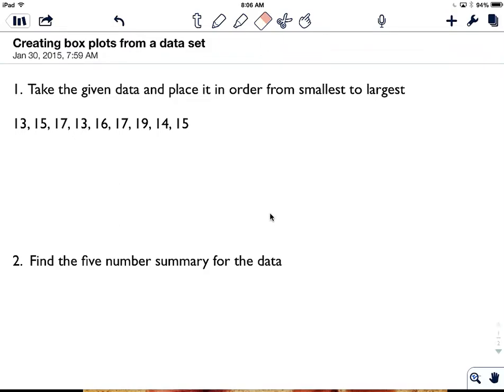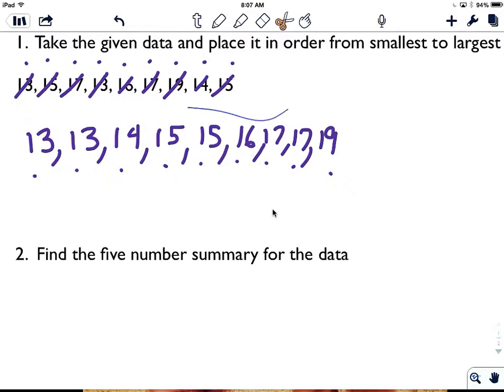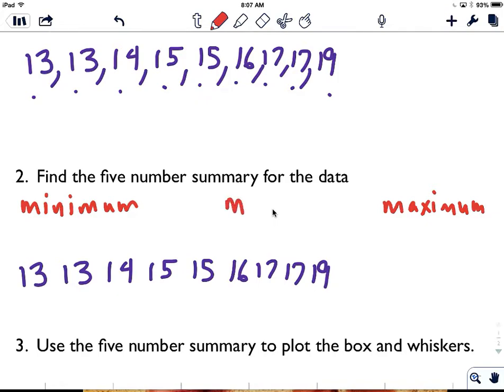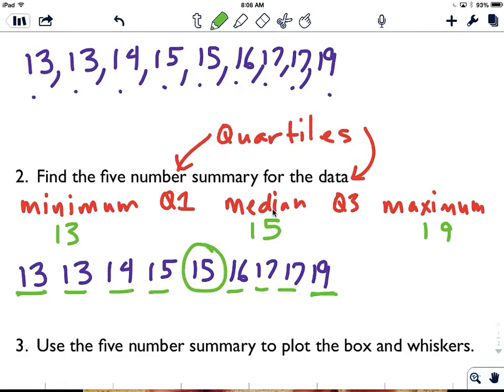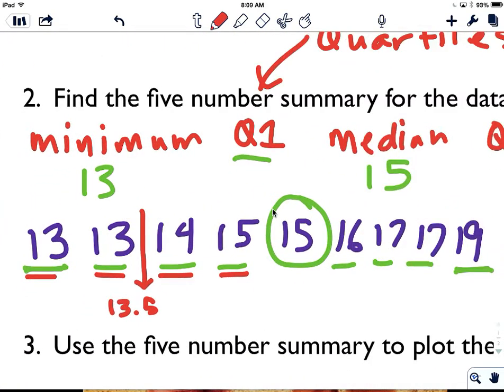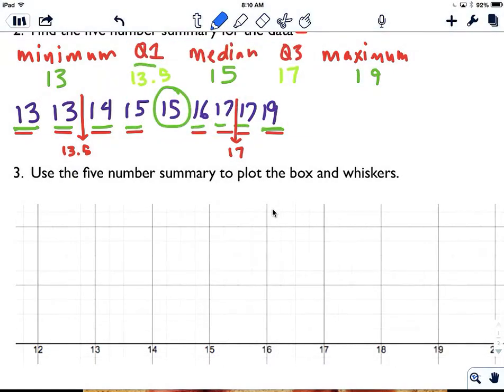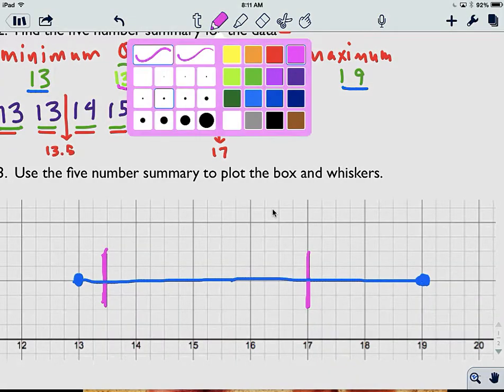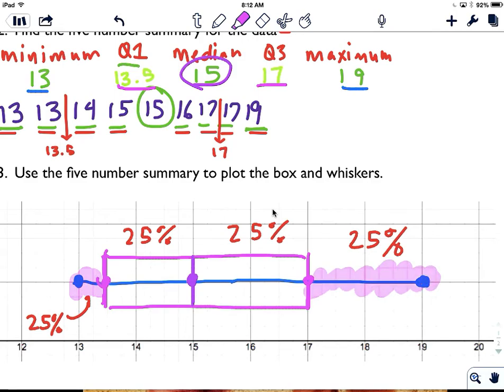Box and Whisker Plot Video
A video explaining how to create simple box and whisker plots